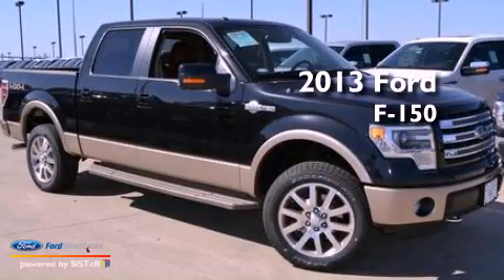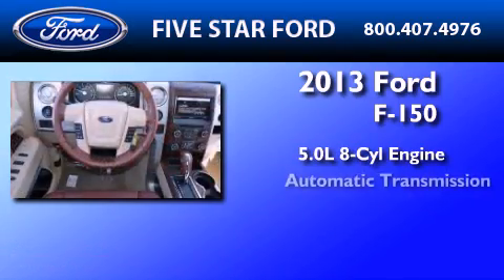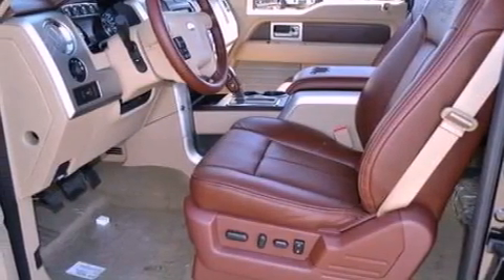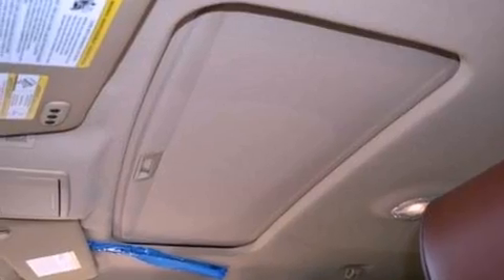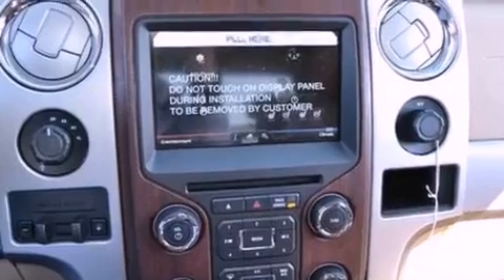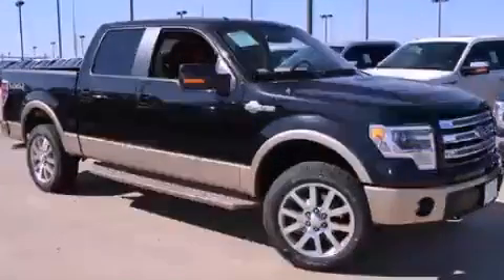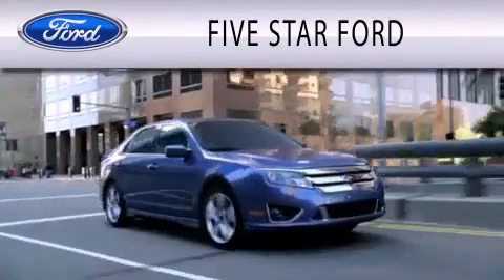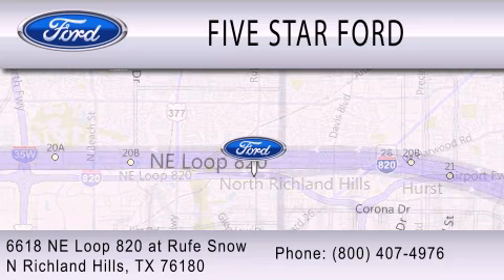2013 FORD F-150 North Richland Hills TX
Year : 2013
 Make : FORD
 Model : F-150
 Engine : 5.0L V8 32V MPFI DOHC
 Trans . : 6-SPEED AUTOMATIC
 Exterior : TUXEDO BLACK
 Miles : 3

 Stock : DKE09966